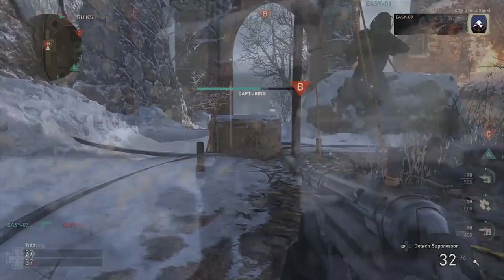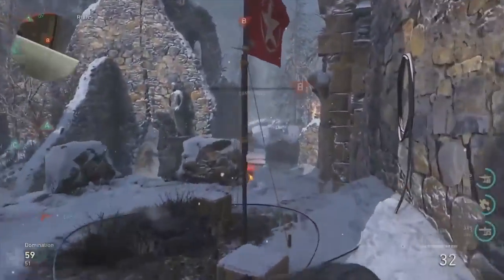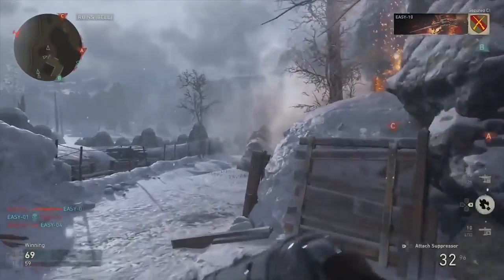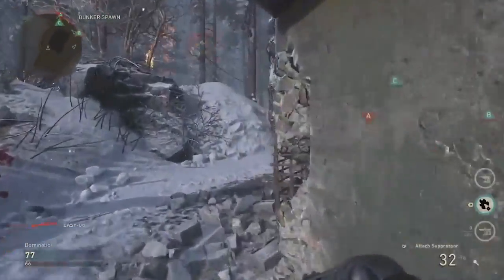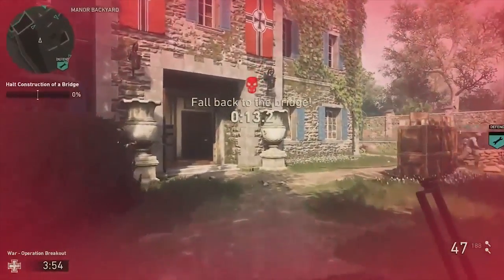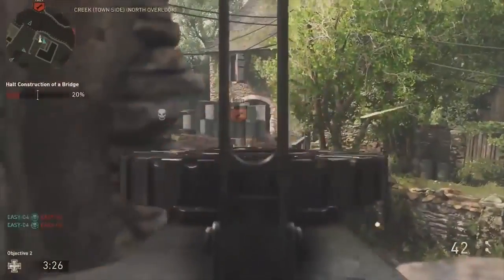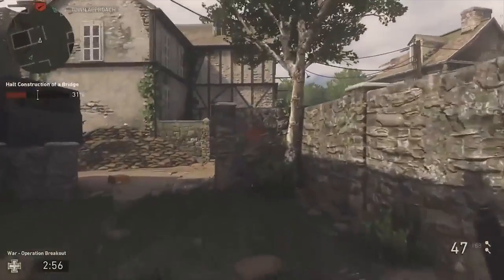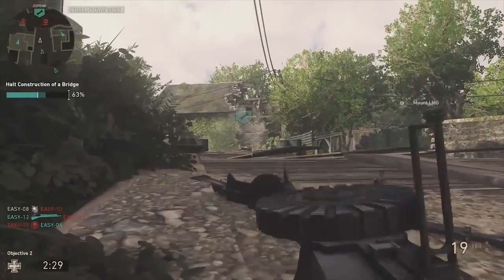All Confirmed Guns in CoD World War 2 (Multiplayer Gameplay)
Weapons List:
M1928 Thompson
M1903 Sniper
1911 Pistol
BAR Assault Rifle
MP40 SMG
Lewis Gun
M1 Garand
1897 Shotgun
M3 SMG
MG15 LMG
MG42 Heavy Mounted Gun
Flamethrower

Origin: LazerGamingDaMLG
PSN ID: shaneisboss03
XBOX Live: REDSOXBOY07